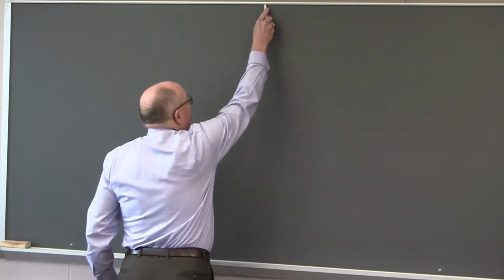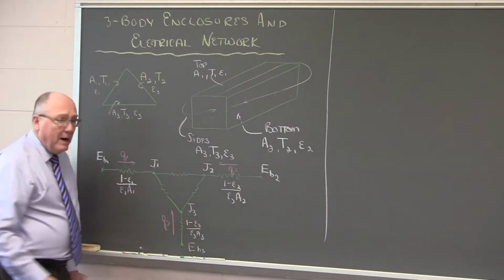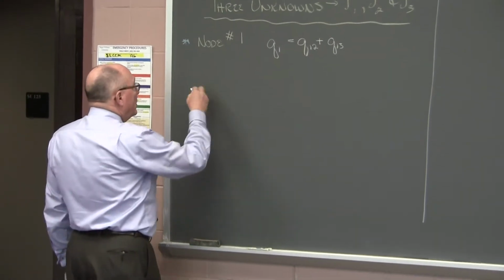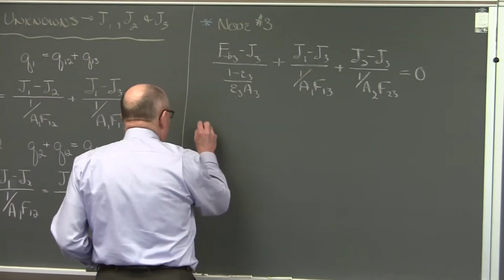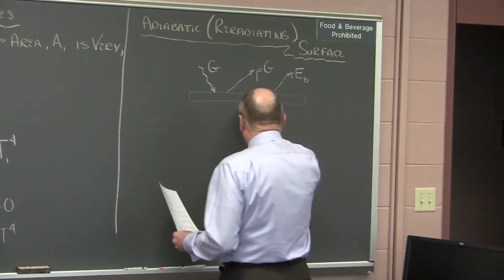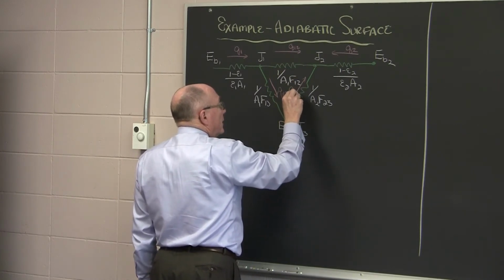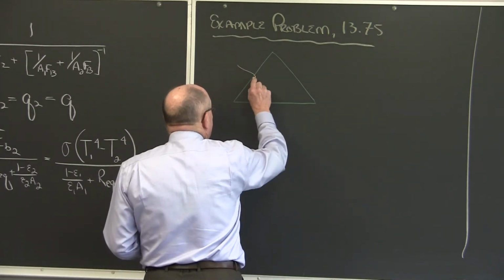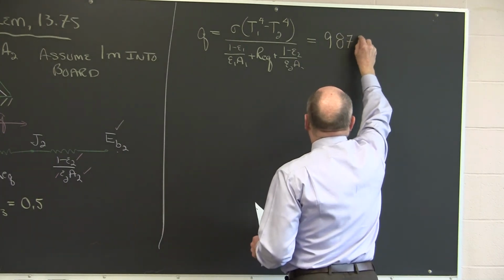Potter 042420 A